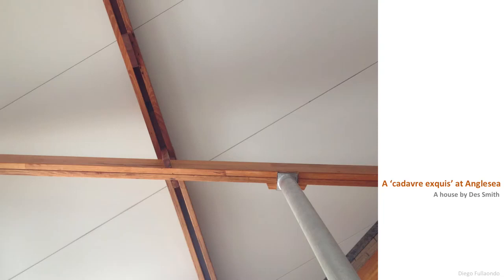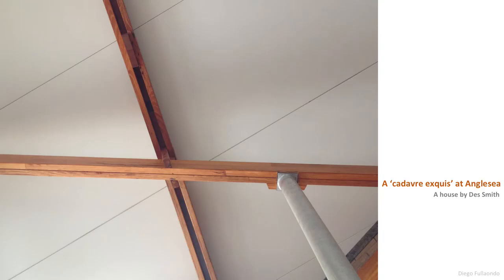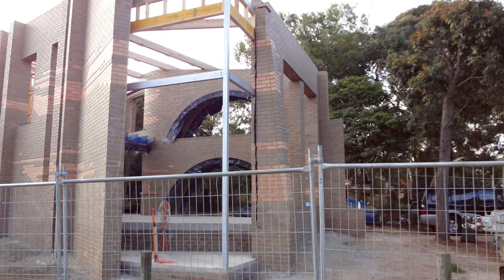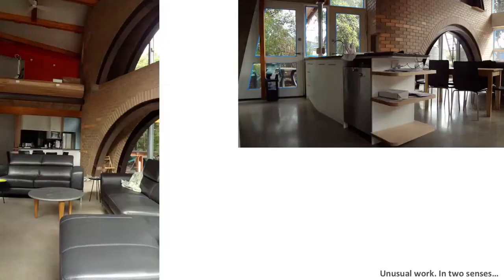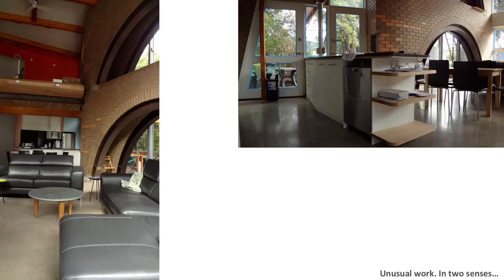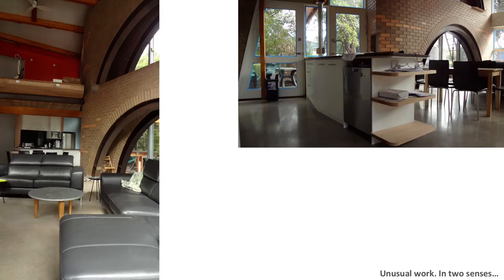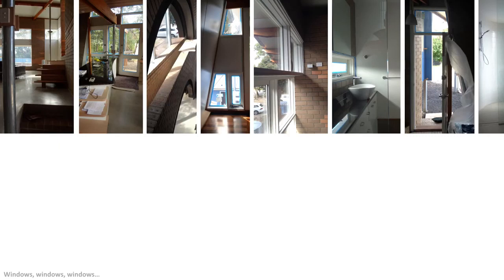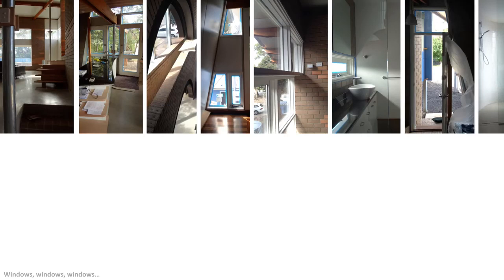Op-positions - Prof Des Smith and Diego Fullaondo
Speaker: Prof Des Smith and Dr Diego Fullaondo

Professor Des Smith and Dr Diego Fullaondo will be launching the Real Lecture series for 2015. They will be conducting a discussion about each other's work. Diego will be examining a house Des recently designed in Anglesea. Des will be exploring a series of Diego's built works and competition entries. It will be interesting to see how the ideas that Des and Diego discuss in studio are manifest in their personal work.